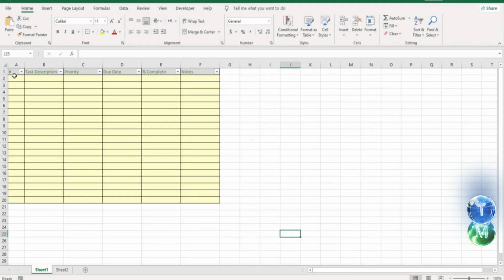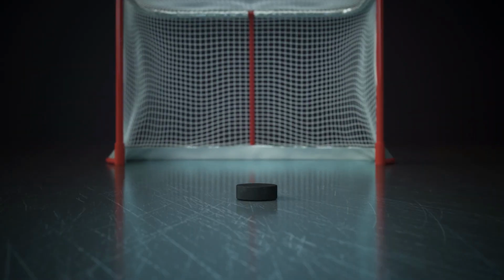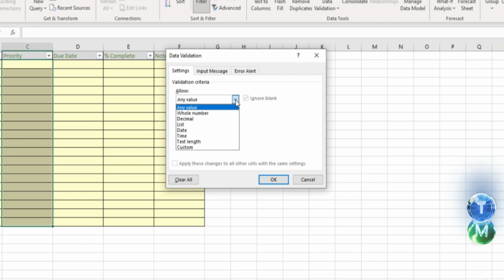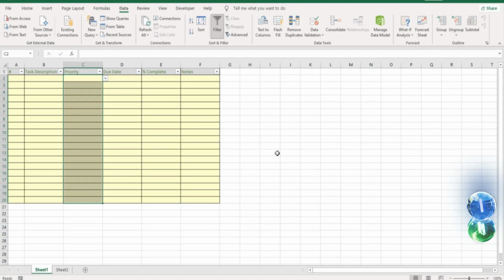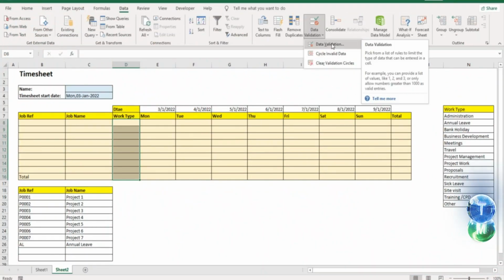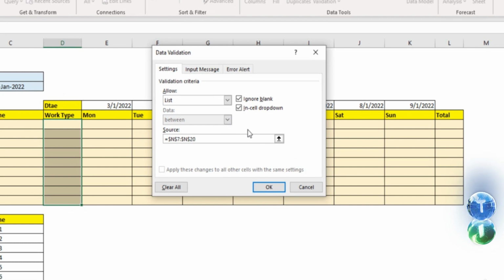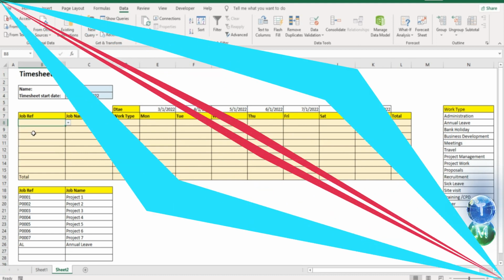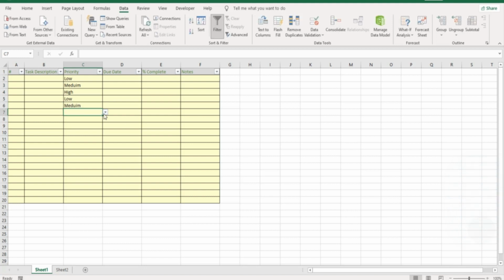EXCEL DROP DOWN LIST || Advanced Excel Tutorial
EXCEL DROP DOWN LIST || Advanced Excel Tutorial || excel .This excel video tutorial explains how to use the Drop Down feature. How To Create Drop Down List In Excel. Advanced Excel Tutorial
 Free Tutorial By Tech Matters.